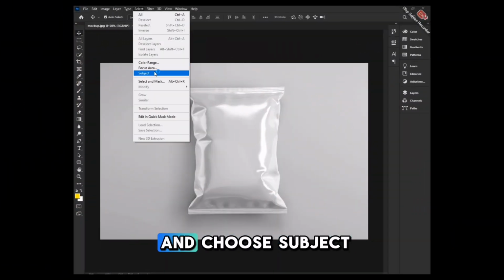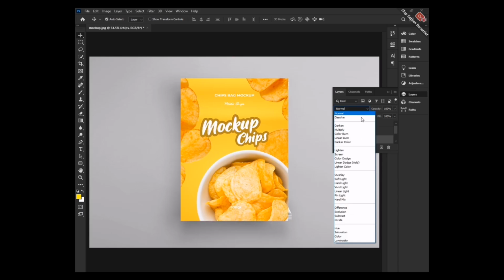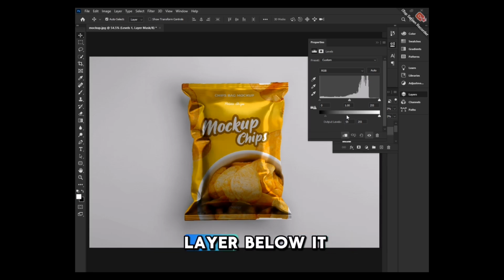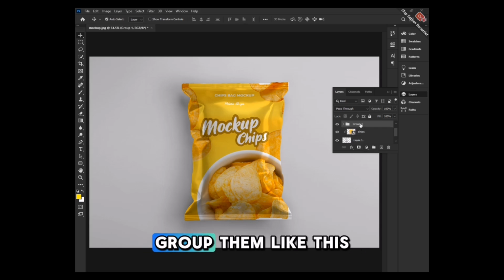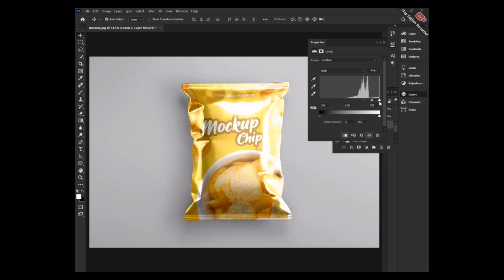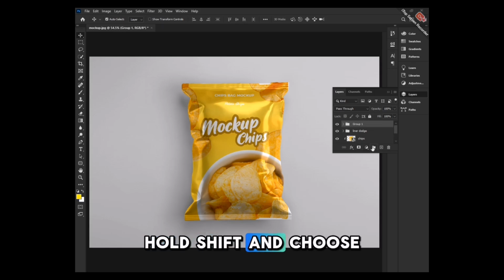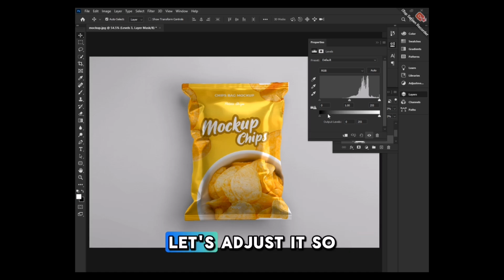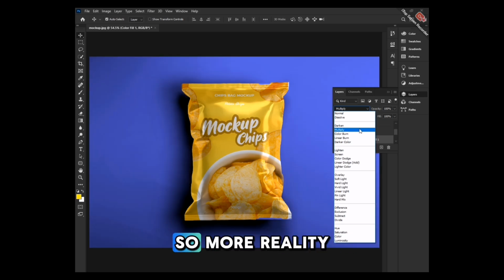"Create Creative Mockup Art in Photoshop! 🎨✨" ......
"Learn how to create stunning and creative mockup art in Photoshop! 🎨✨ Follow this simple tutorial to bring your designs to life with professional mockups."

If You Like😎 The Video And Useful to you Dont" Forget To share And Follow💛 My Page And My Youtube Channel ▶️.